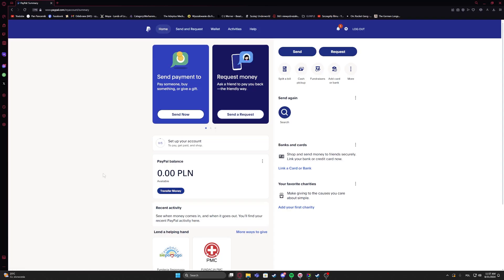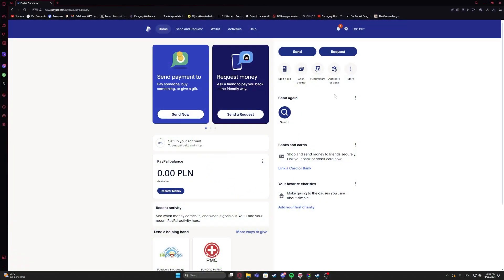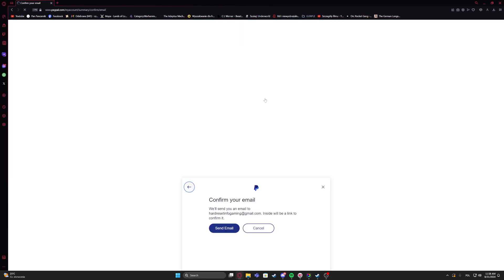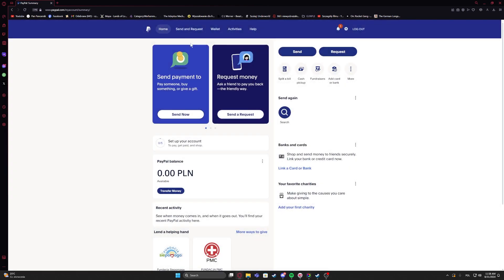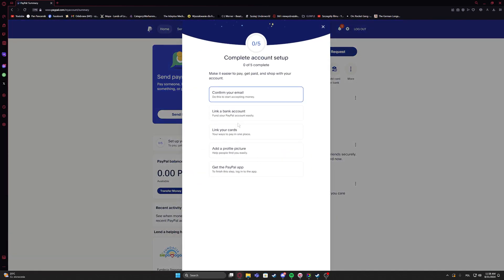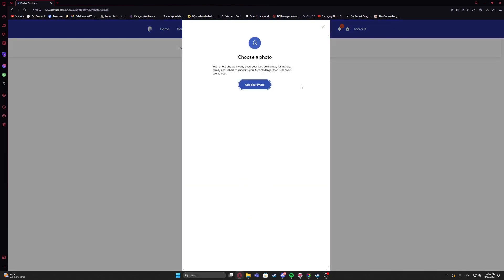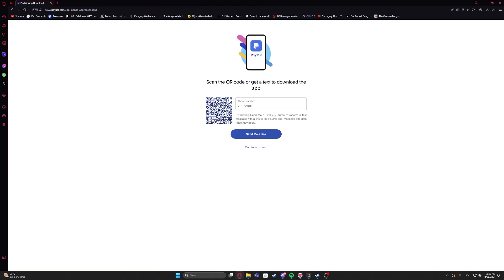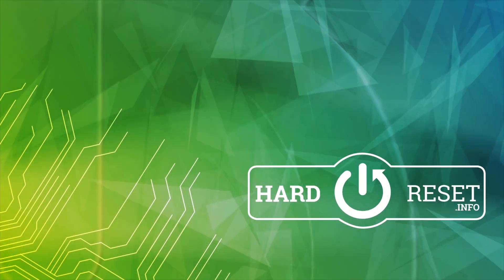How To Complete Paypal Setup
How to Complete PayPal Setup - Learn how to complete the setup process for your PayPal account to start sending and receiving payments securely. In this video, we’ll guide you through the essential steps to finish setting up your PayPal account, including linking a bank account or credit card, verifying your identity, and adjusting key settings for a fully functional account. This tutorial is perfect for new users who want to quickly and effectively set up their PayPal account.

How to link a bank account or card to complete PayPal setup?